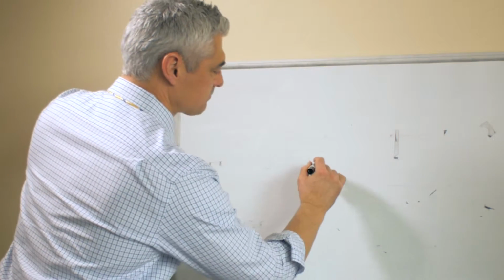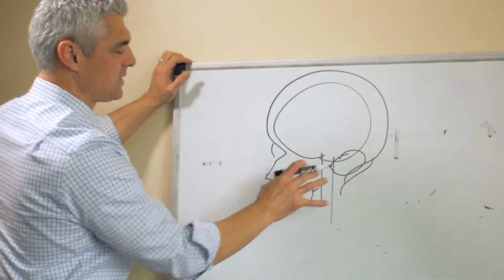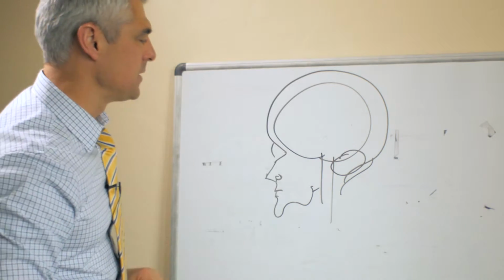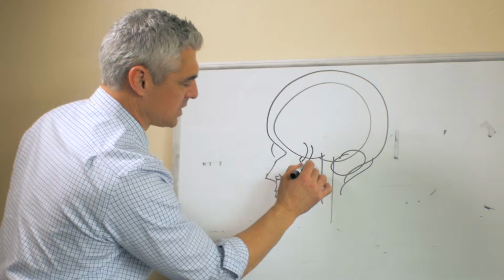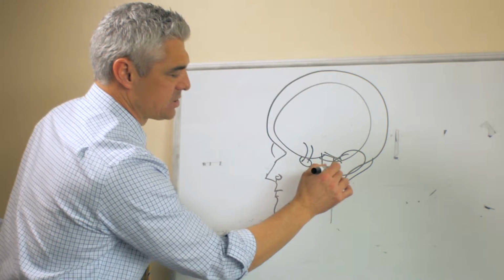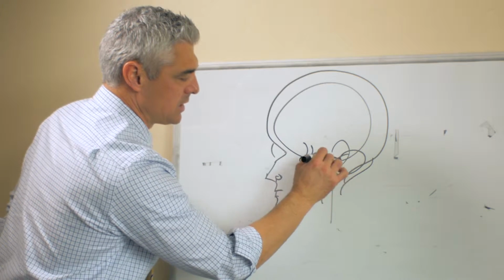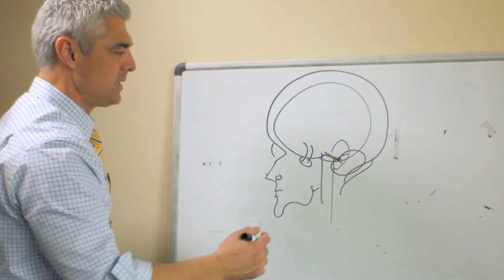Concussions Discussion (Part 2 of 3)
Hi, I'm Dr. Jared Nielsen. I'd like to talk to you about three components of concussion that are often missed because we're so focused on a pre-screen, be it a concussion screening form or some type of a computer-generated, pre-performance screening. We need to allow an adult or a student athlete to understand that their brain has three components of potential injury.

Let me describe it this way. The brain, for simplicity's sake, is like a melon resting on top of a stick. It's not square. It's round. Because of that rounded relationship, it fits into our skull in a way that has the ability to basically float in space. There's a free fluid that actually holds the brain in place or allows it to float in place. Therefore, we have a tethering at different levels.

Let me describe it this way. The brain has a master gland behind the eyes called the pituitary gland. The brain also has connections that come out to the ears, and this is the cranial nerve eight or the vestibulocochlear nerve. From that, the brain rests on this central area that has to do with all of our life functions, our stability, our awareness of our body in space, meaning all the feedback and all the output is coming through this brain stem.

Which creates for us visual inputs, neck or body inputs, joint mechanoreceptor inputs, and, also, the balance centers in our ears. If you look at this, these three components of concussion mean that if a person experiences a head trauma here, the head's going to slap forward, which means this area of the brain could be injured. But then as it's sheering or shifting across here, we can have an injury to this infundibulum, or the connection between the hypothalamus and the pituitary itself.

If this occurs, our hormonal output as well as our neurotransmitter sensitization may be altered. That can affect mood as well as our general body function, meaning the thyroid here and the thyroid stimulating hormone, adrenal corticotropic hormones. Hormones associated with male and female cycles.

Consequently, the person may start to lose their affect or their sense of well-being. In addition to that, because of this balance center, we see a distribution of feeling unsteady or dizzy or unable to stand upright or resist gravity. This person will experience dizziness or something comparable, as described as vertigo.

These positional vertigos don't have to do with a lesion that would be associated with some type of a cancerous tumor in the ear, but post-traumatic will experience the sense of sway or as if the world's moving or they don't have the coordination to find themselves.

As we look at this, this is so important that we start to understand these three components of the concussion and not just using a simple form that says I'm positive or I'm not as positive as I used to be. It takes a close, specific examination neurologically and a specific functional neurologic exam of the brain outputs and what we'd expect.

Eye movements, eye movements in different directions, looking at a person's ability to balance, their ability to find their nose with their eyes closed. Their ability to balance with themselves on a cushion or an unstable surface with their head forward or head back, eyes closed, eyes open. Head tilts, head rotations.